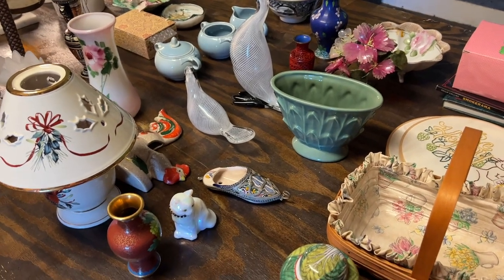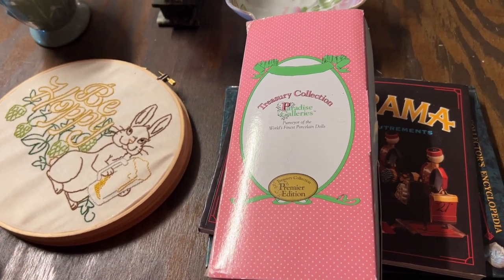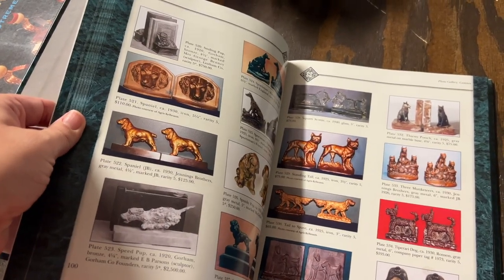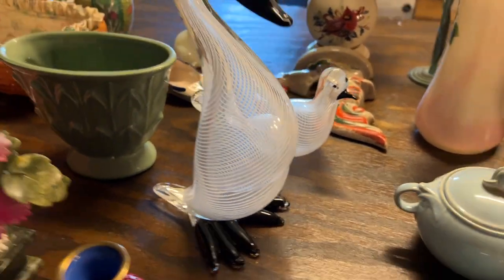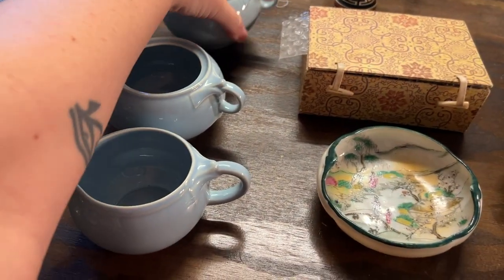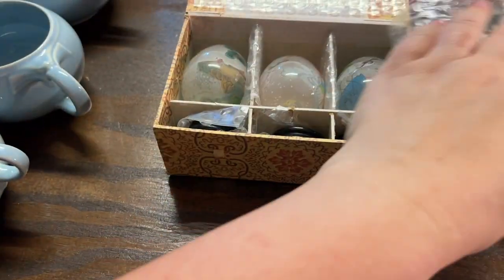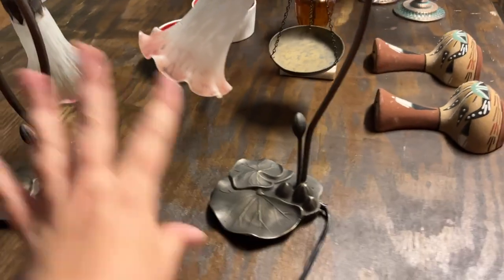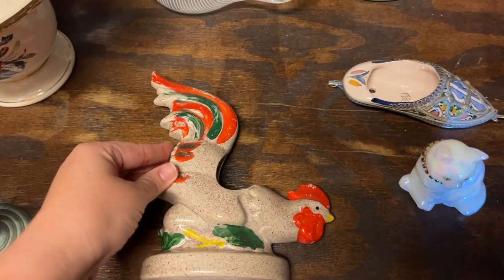OMG 👀 Thrifted These!! / Goodwill / Mom & Pop Thrifts! Sale Preview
👉🏽   HEYNQ5

Ebay..

1. Real Name
2. Shipping Address
3. YouTube Name